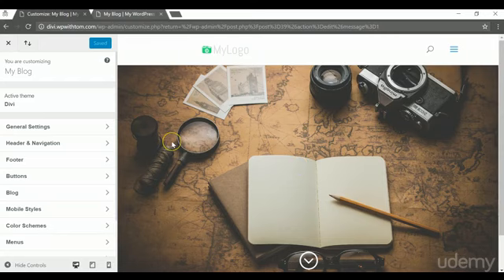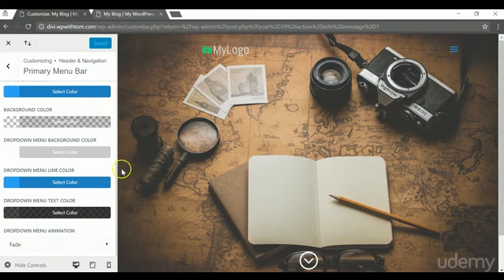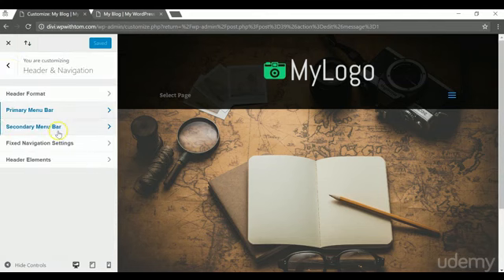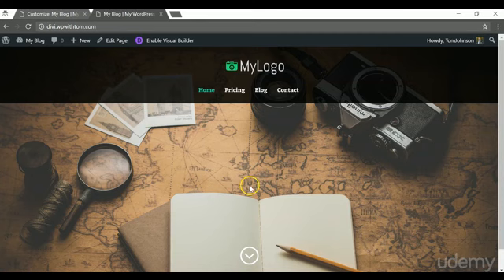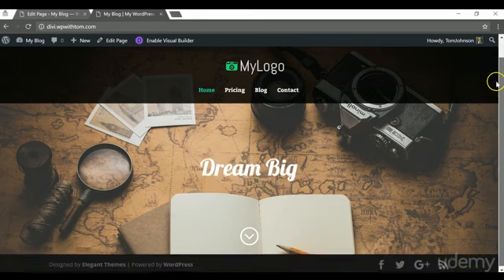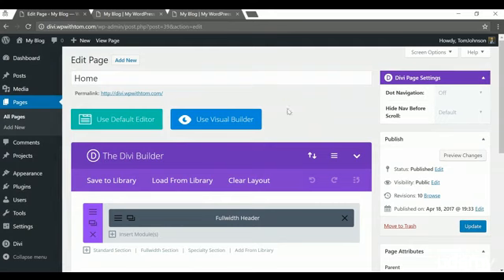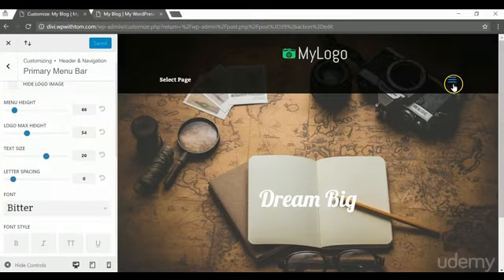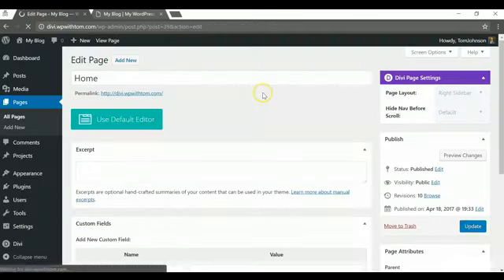How to create a WordPress website with Divi | Making the header | Free Udemy Course | Course review